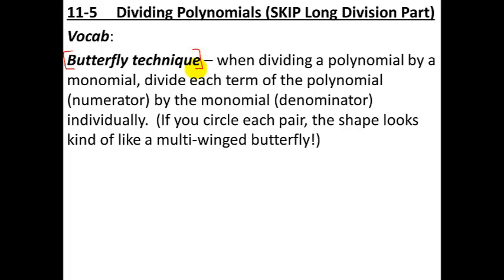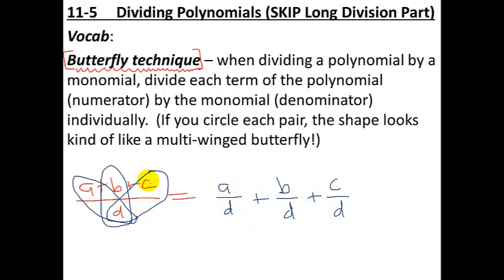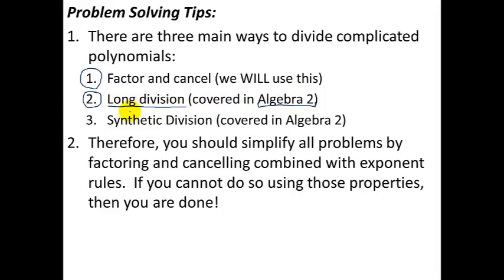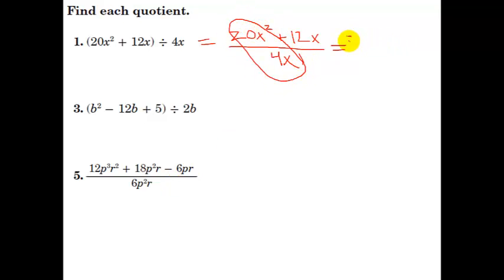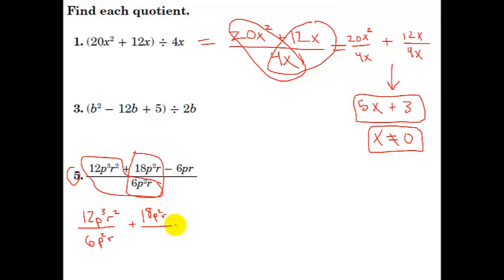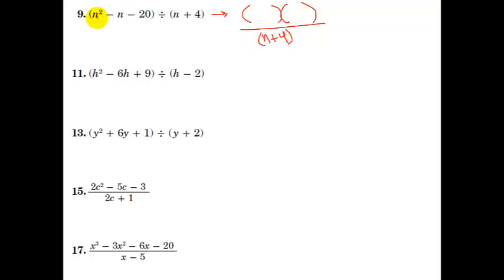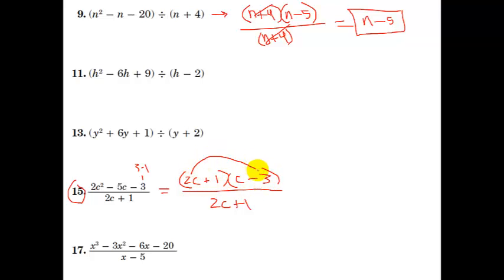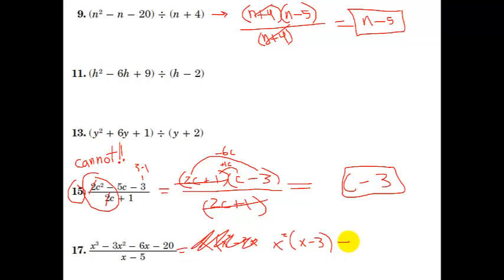Glencoe Algebra 1 - 11.5 - Dividing Polynomials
Note: Excludes long division